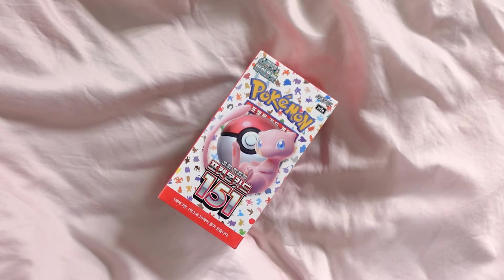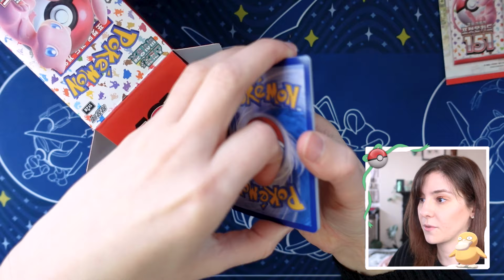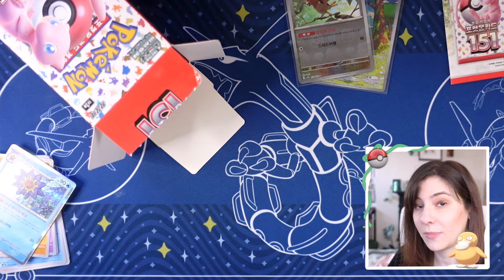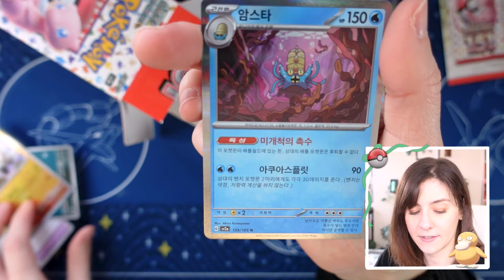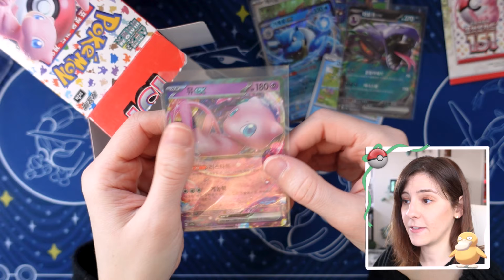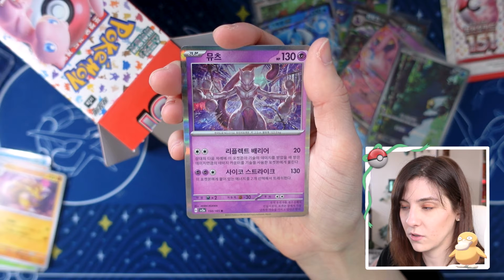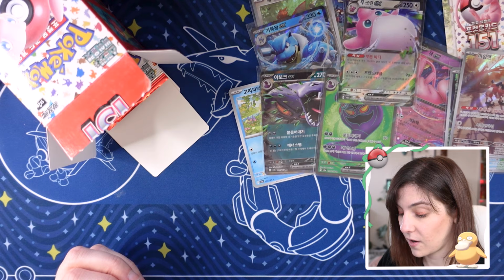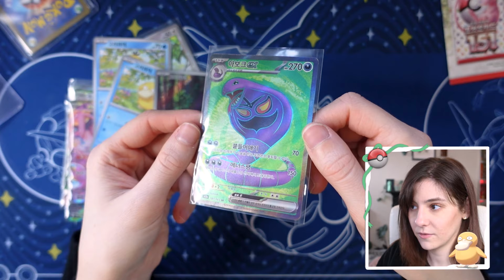Korean Pokémon Cards?? The search for the Psyduck continues!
Hello everyone! We have tried English and Japanese Pokemon Cards and today we're trying Korean Pokemon CArds! I'm still trying to find my chase card - The Psyduck Art Illustration Rare! let's see if we're luckier with the Korean Pokemon Cards!

Want to become a member so you get a shiny badge and cool psyduck emojis while still supporting my channel?:

00:00 Introduction
02:56 Opening the packs!
27:32 What we got